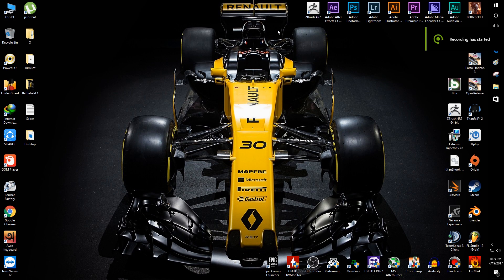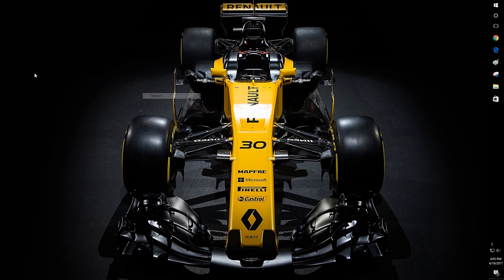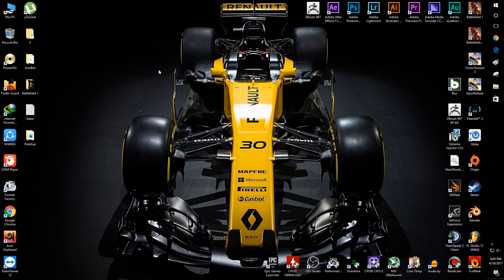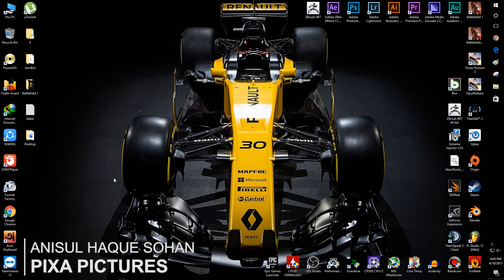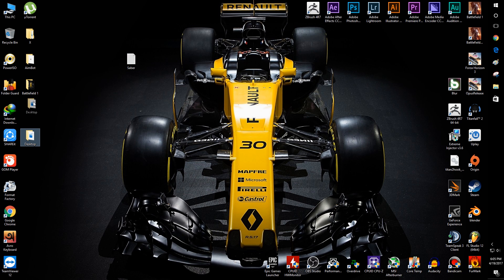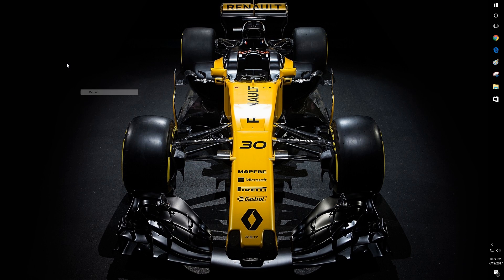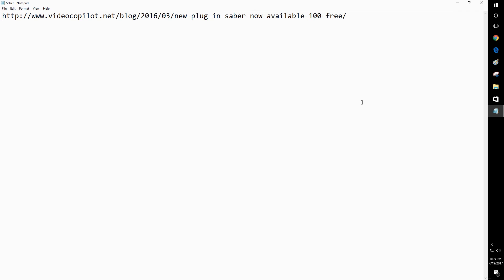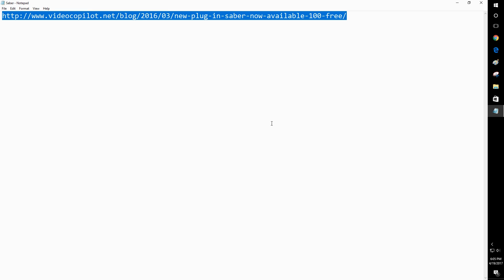How To Download and Install After effect Plugin Saber For CC 2017 (UPDATE)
Create High quality energy & lights beams
Realistic Glow falloff
Advanced Core Settings
Built-in Distortion
25 Presets
Dynamic Text and Mask Outlines
Stackable FX

[NCS]

Software used : NVIDIA Shadowplay
                             After Effects
                             Premier Pro
                             Audacity

For more tutorials and many tricks and tips please stay with us! :)